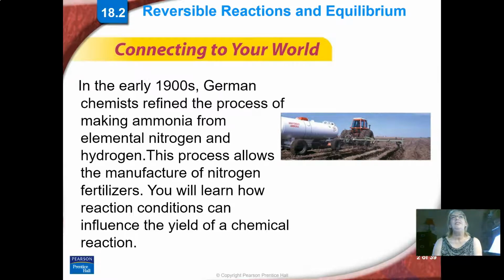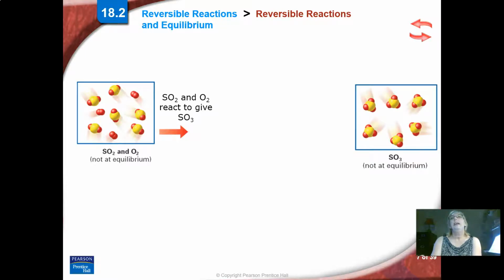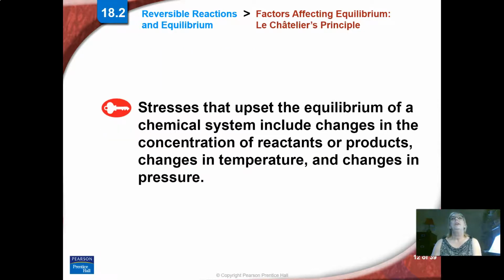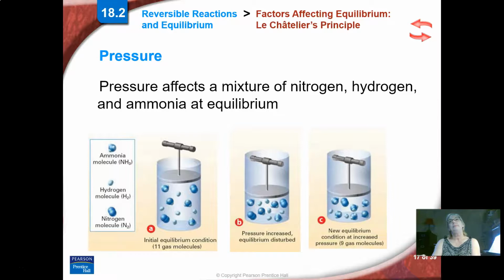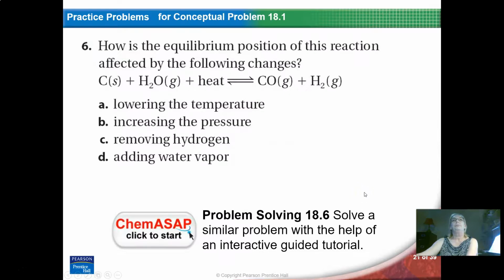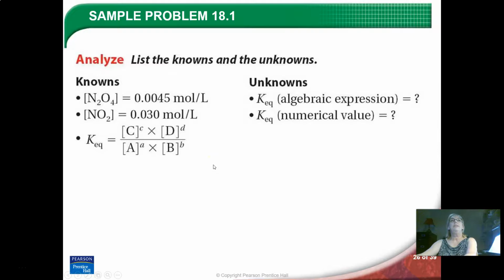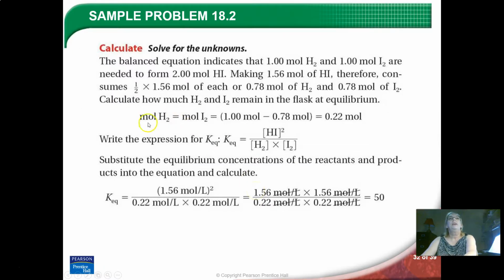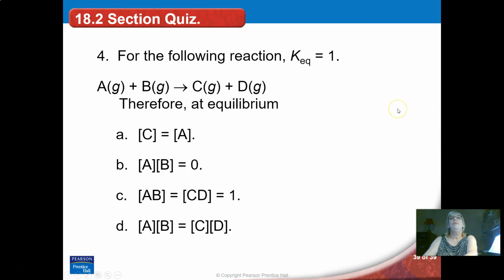PH Chem 18.2